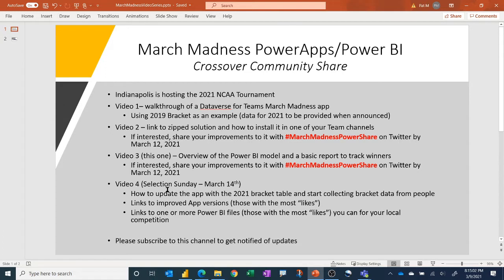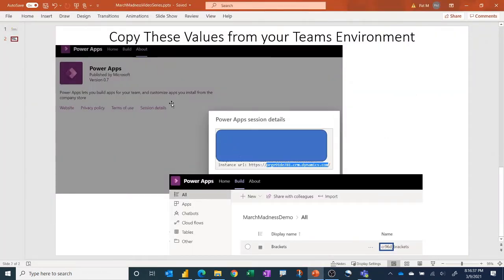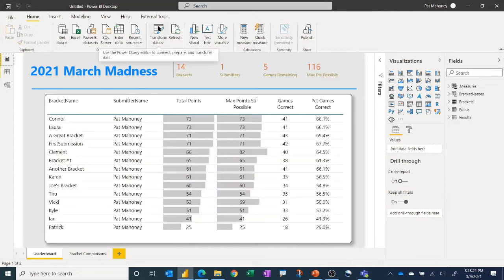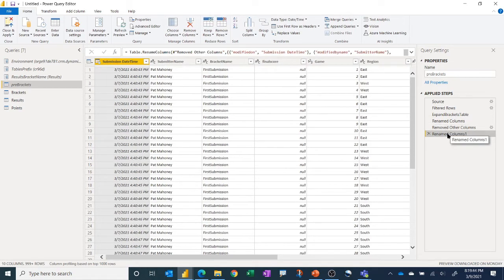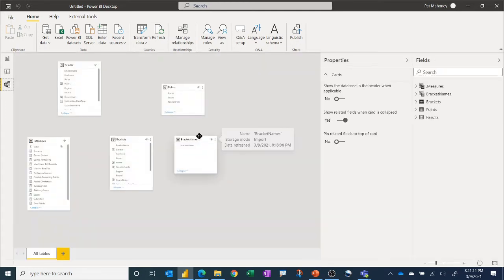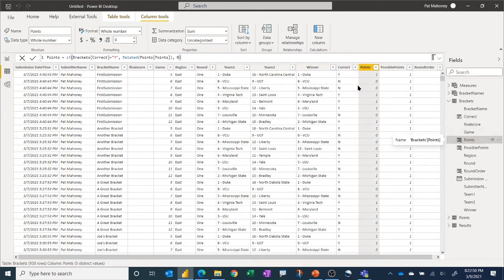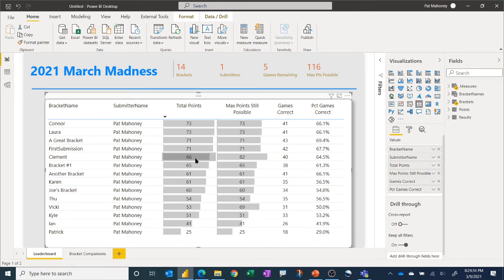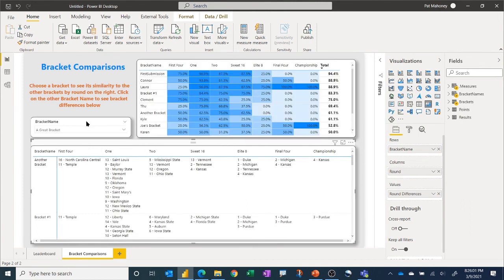March Madness Video #3 - The Power BI Report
This video walks through a Power BI report you can use in your local bracket competition using the PowerApp described in the previous two videos.